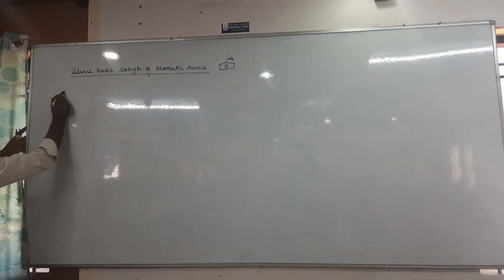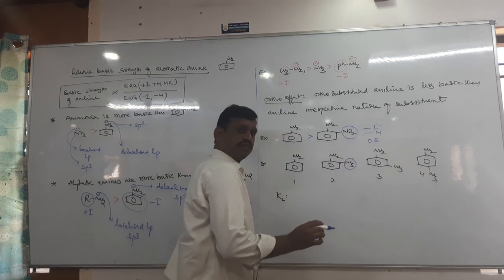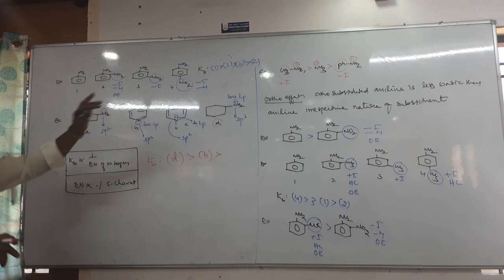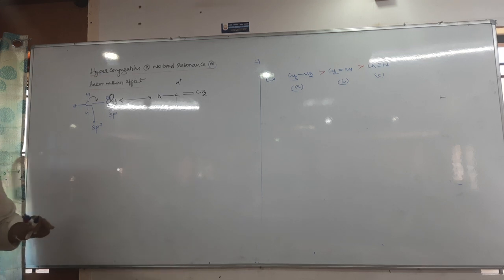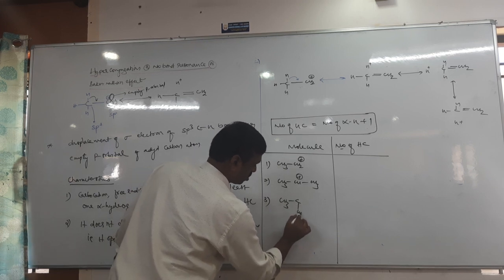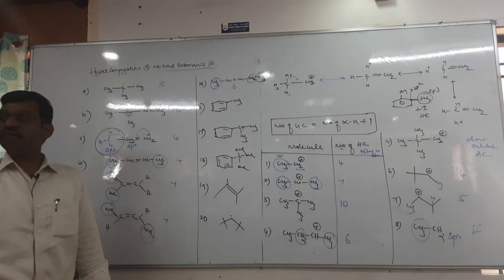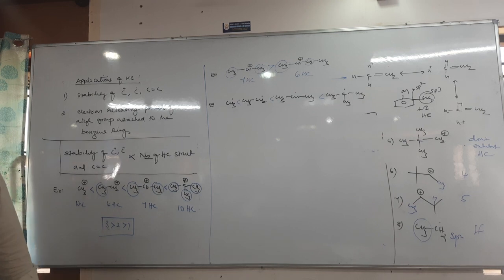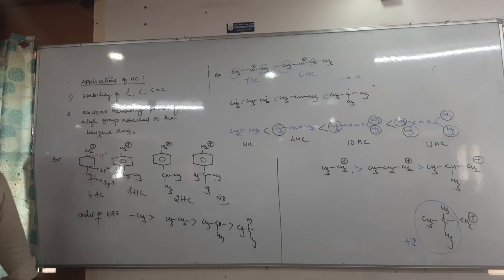General Organic Chemistry Part - 9